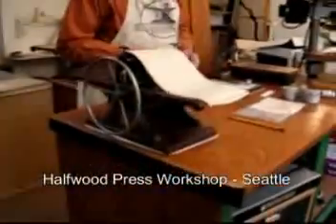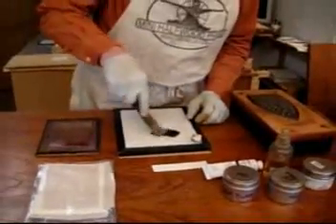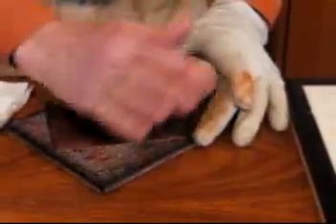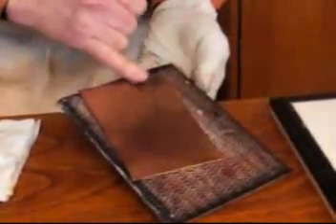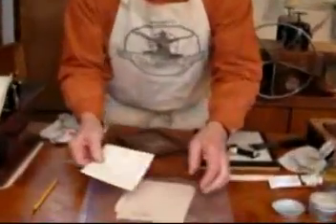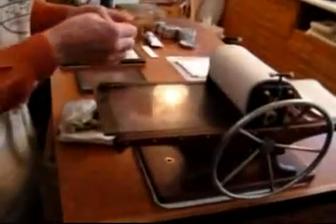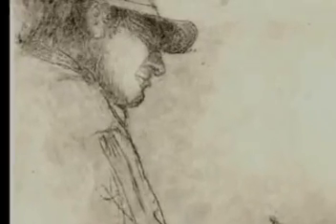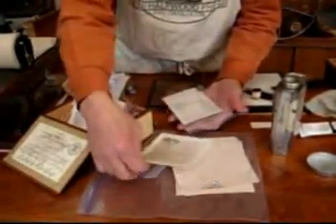Printing A Drypoint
Pressmaker/printmaker Bill Ritchie shows how he tests Mini Halfwood No. 42 before sending it to its owner in Hawaii. He chooses etching/drypoint to make the plate, a memorial portrait.